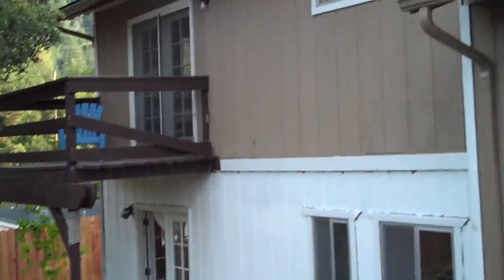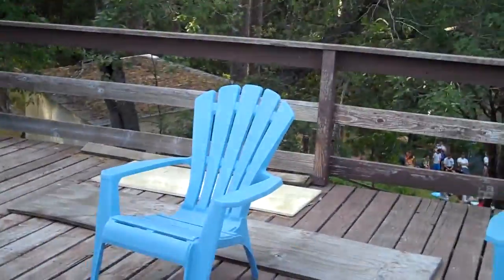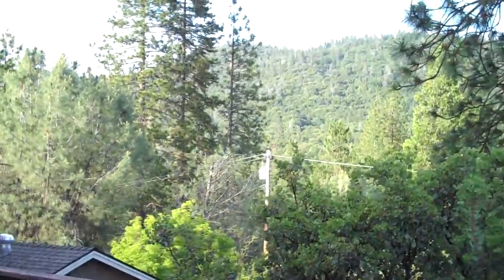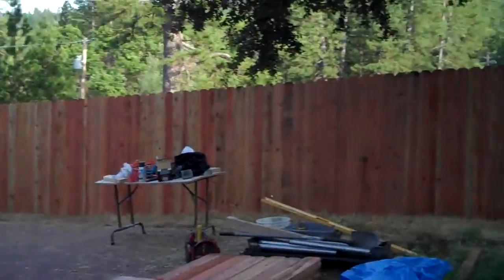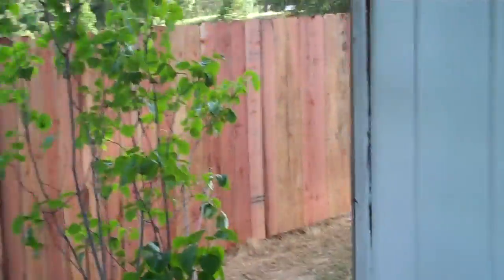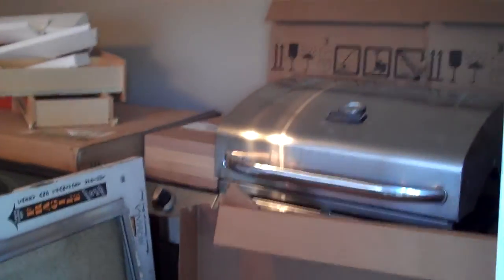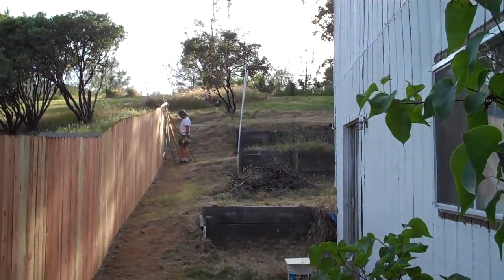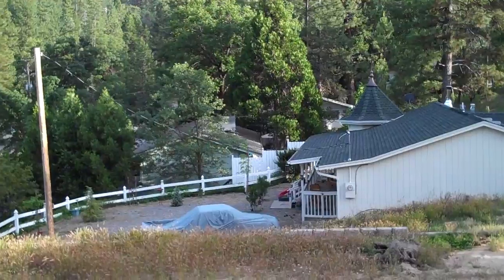Oakhurst CA Construction Progress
This is the house I helped renovate. The video shows the home half way complete. Video taken the summer of 2011. Oakhurst California.

The neighbors were having some kind of reunion.